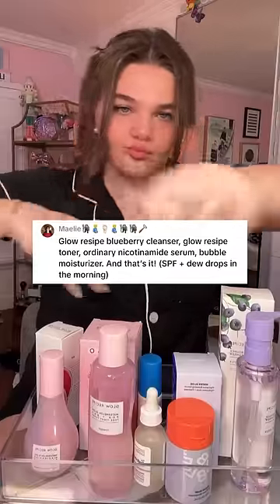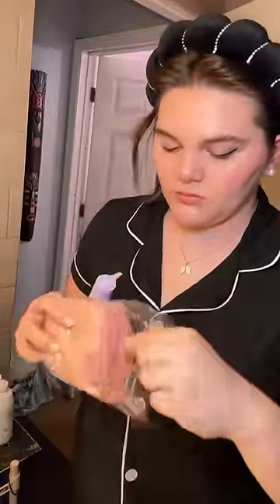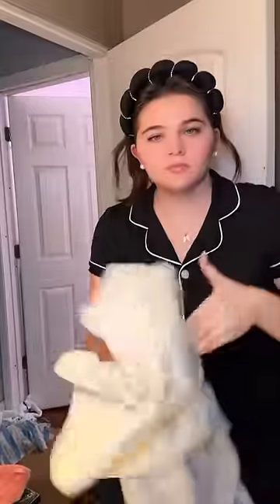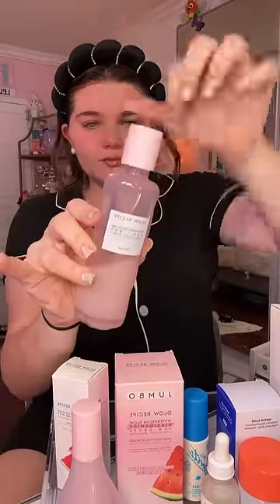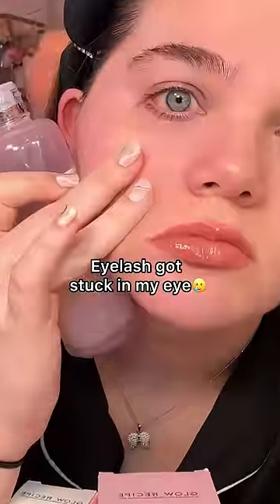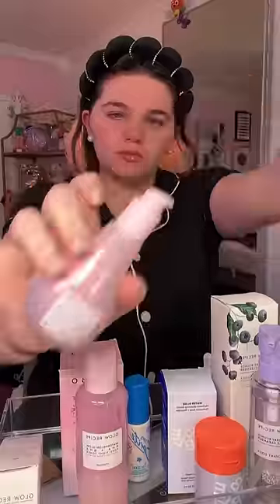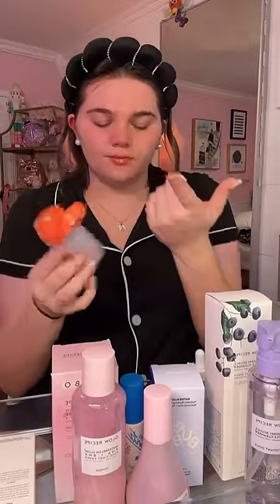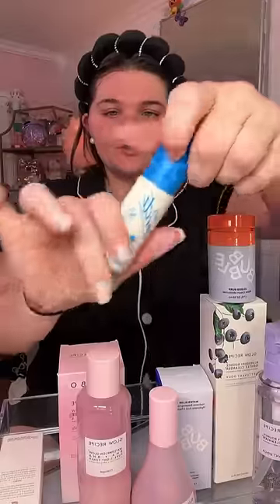Why do people hate on this?👀😭 *drop your skincare routine👏